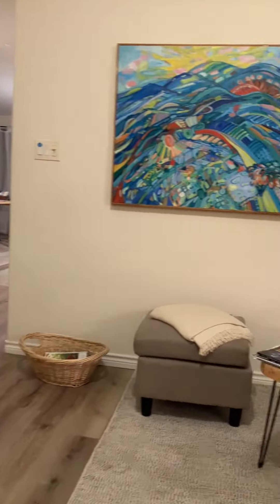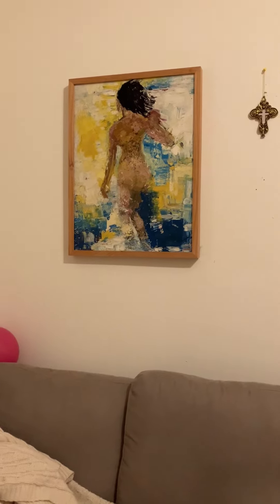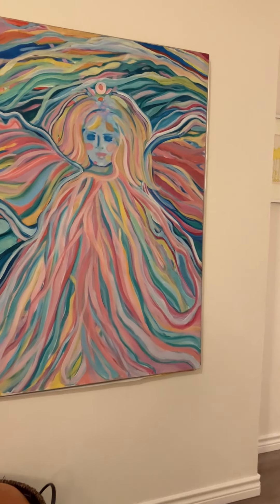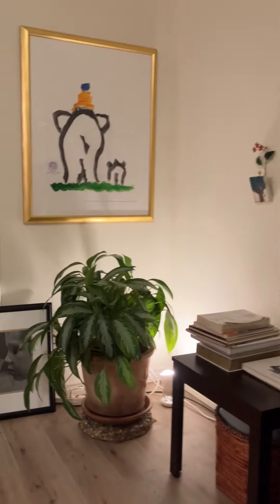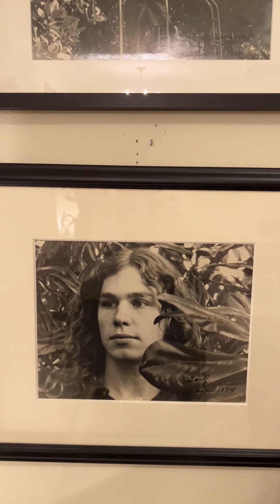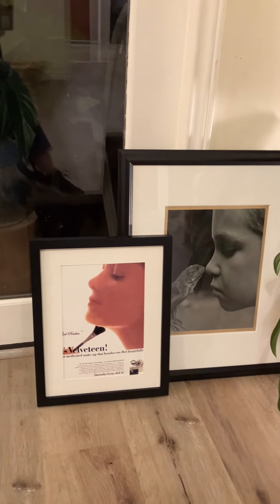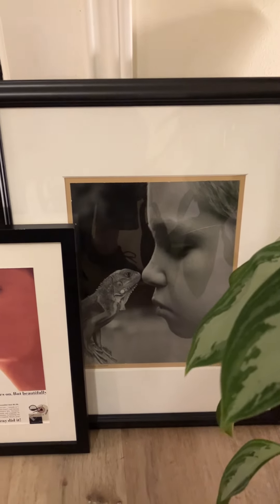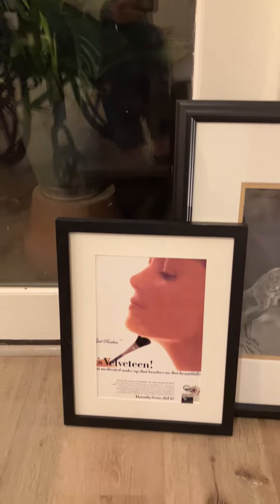Gail Reaben, James Reaben, Art in Den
Video of some of Gail Reaben's paintings and photographs of James Reaben. James' paintings are in the Menil Collection Museum and the Museum of Fine Arts Houston.  James Reaben | People - The MFAH Collections